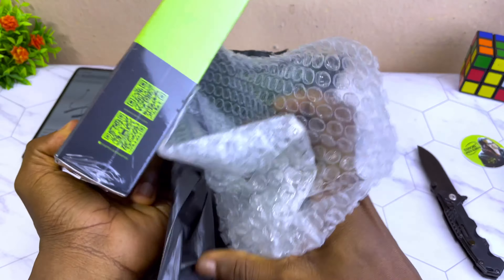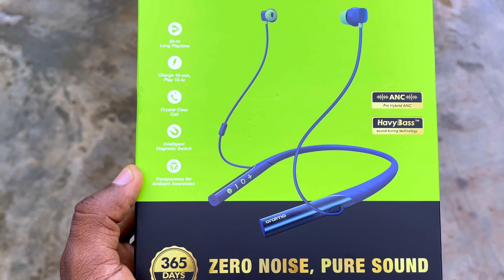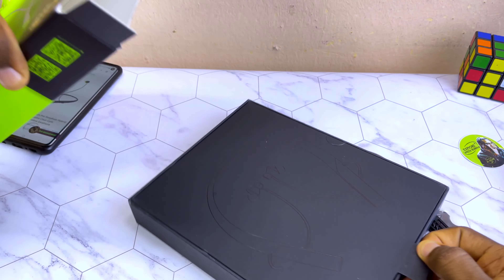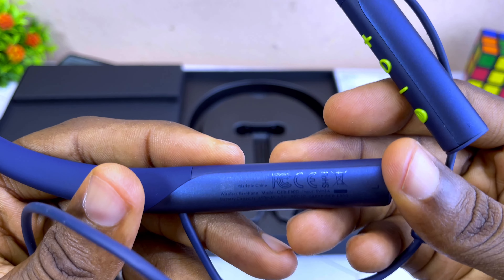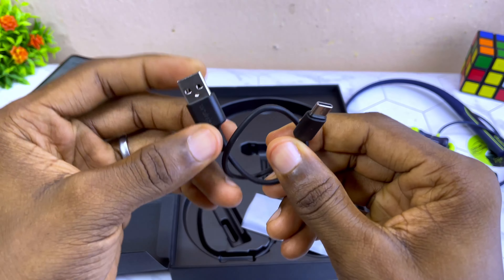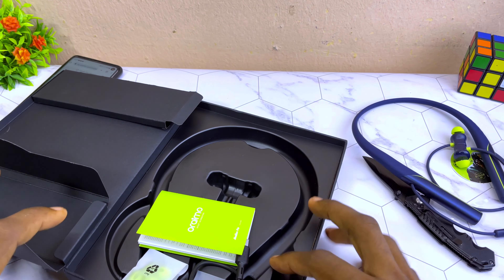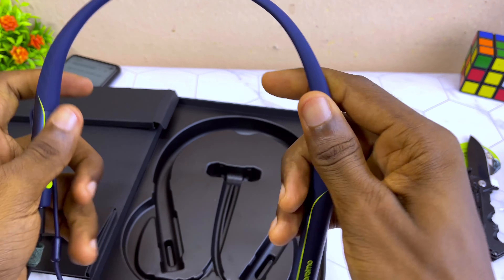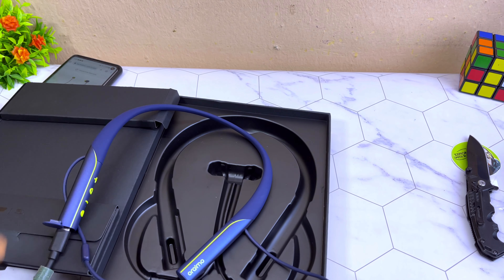Oraimo Necklace PRO Unboxing and Quick Review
Oraimo has released yet another neckband which is the Oraimo Necklace PRO. And I must confess, this necklace pro has all the bells and whistles but let's unboxing it and know what's inside the box.

 These cutting-edge neckband combine sleek design, advanced technology, and exceptional sound quality to elevate your listening journey to a whole new level.

With the oraimo Necklace Pro, oraimo is giving you PURE SOUND with ZERO NOISE. This video is just an unboxing and first impressions though. Get ready to be blown away by the exceptional Build quality.